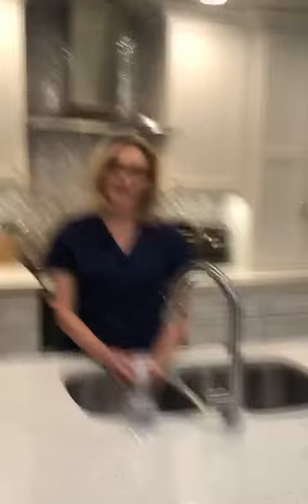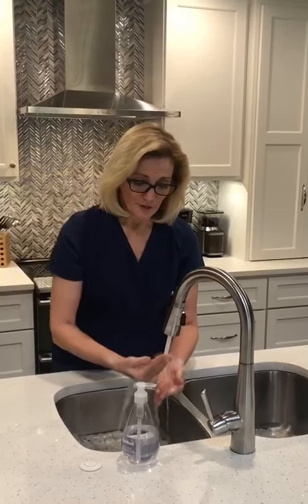How to Wash Your Hands with Nurse Johnson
Nurse Johnson gives a tutorial on proper handwashing technique.